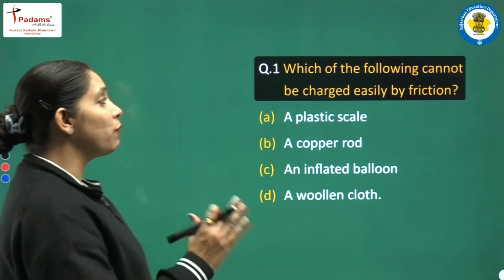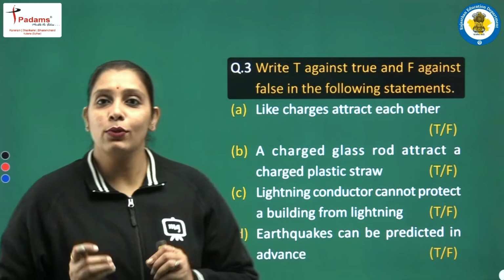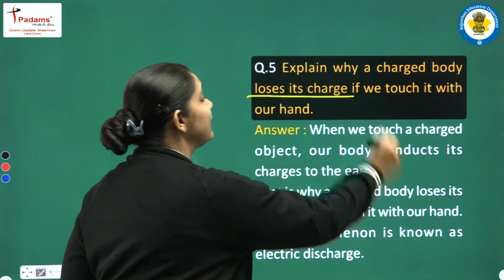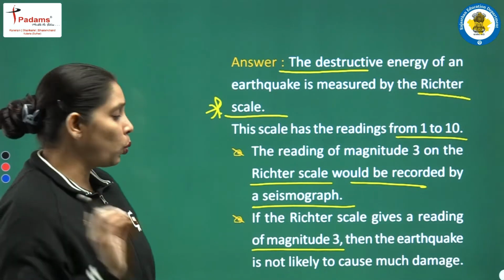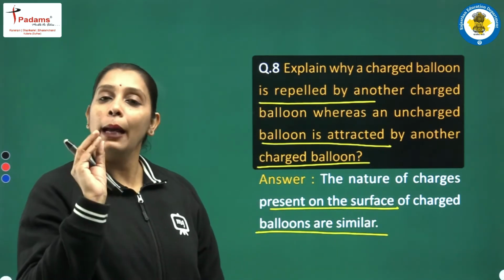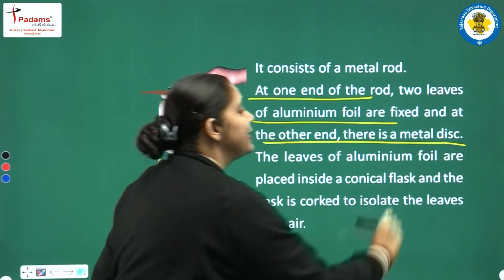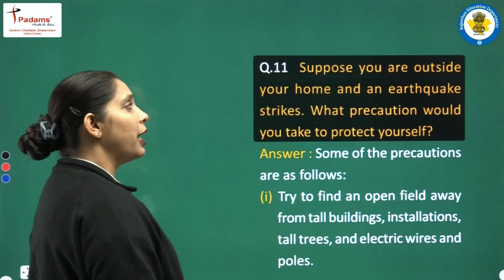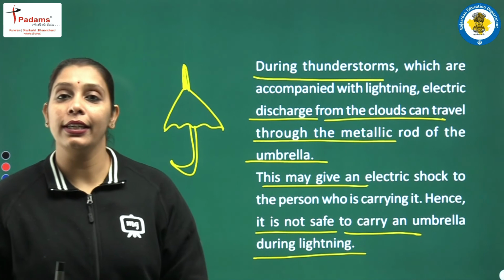Class 8 Science Chapter 15 | Some Natural Phenomena In English | CBSE/NCERT | Part 03